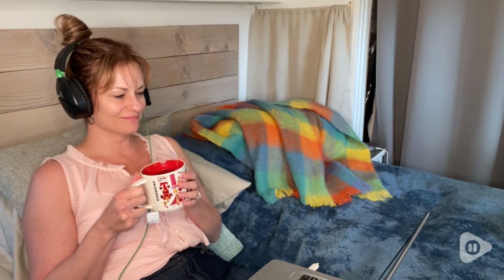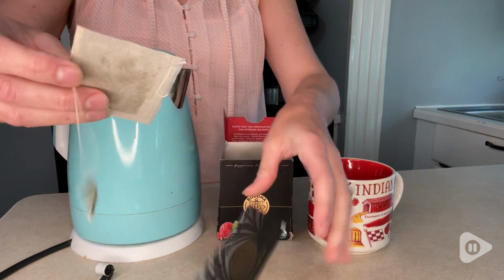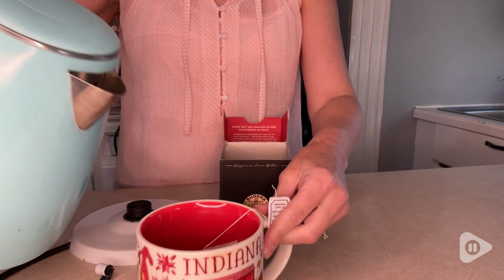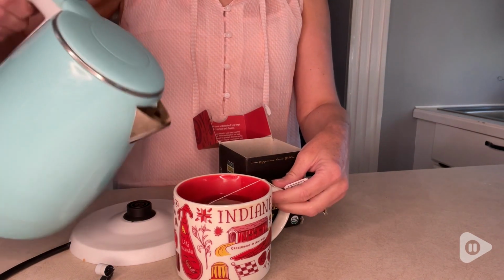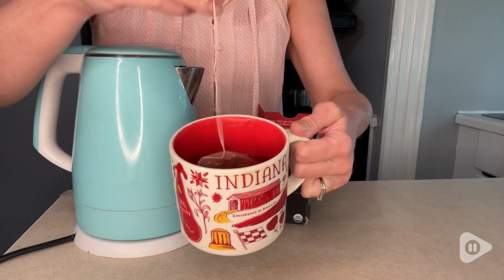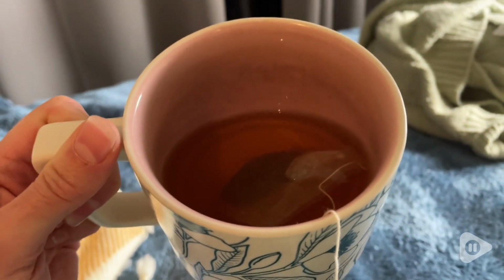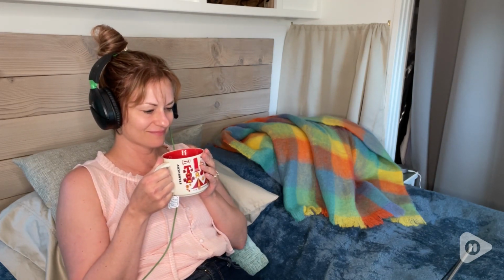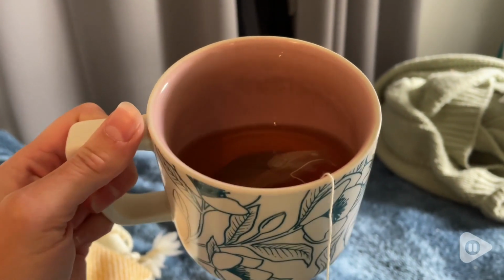Buddha Raspberry Leaf Teas | Our Point Of View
Buddha Raspberry Leaf Teas

(Commissionable Links)

Ingredients: Organic Raspberry Leaf
Steeping Instructions - This tea best extracts in water with temperatures of 205°-212° F. Allow the tea to steep for 3-6 minutes for a full, flavorful cup.
High quality, fresh herbs and tea leaves are important for experiencing the true taste of tea. Buddha Teas crafts all teas from fresh, organic or wild harvested plants that have been gathered and packaged with conscious care.
The tea bags used are made from the cellulose fibers of the abaca plant and are 100% bleach-free.
Buddha Teas’ “Tea for Trees” campaign creates a sustainable model that restores one of our most precious resources while offsetting the paper used in our products. We’ve partnered with the National Forest Foundation to support their campaign to plant 50 million trees in our National Forests.